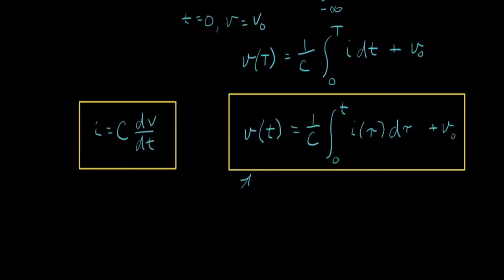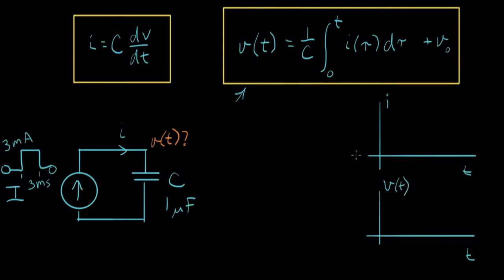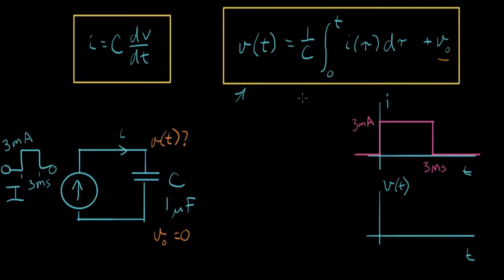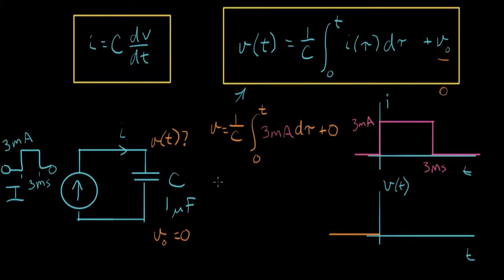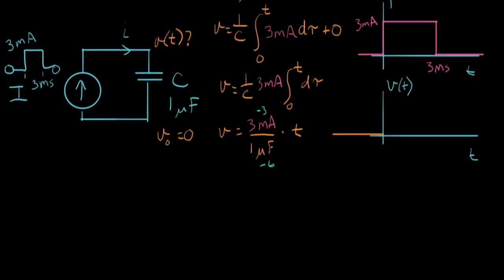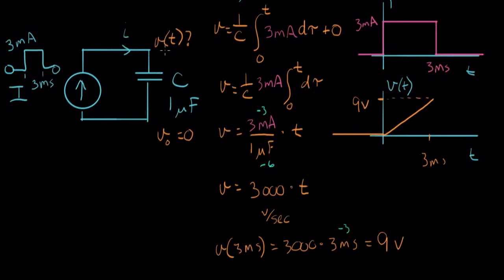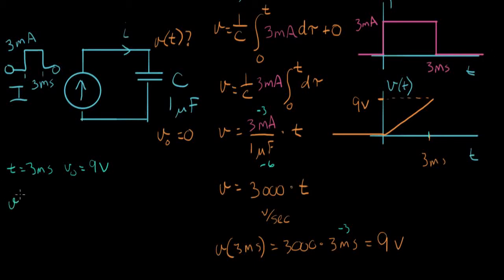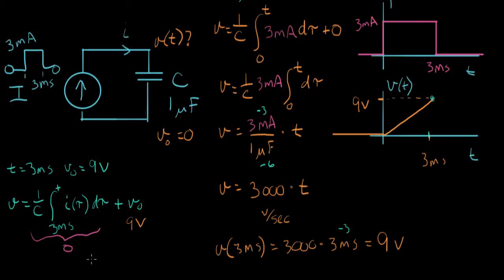A Capacitor Integrates Current